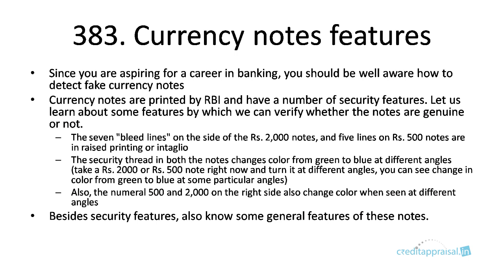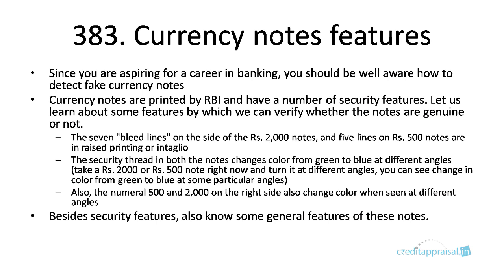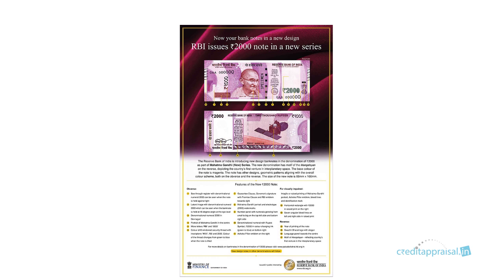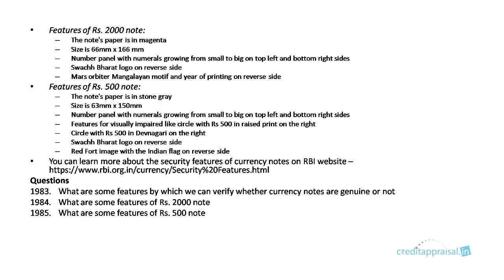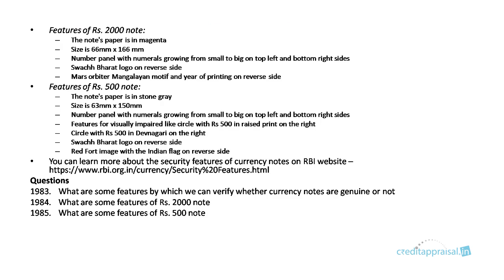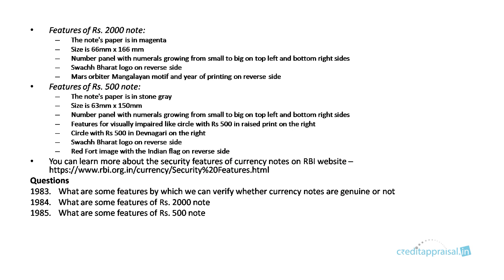383. Currency note features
This video explains currency note features